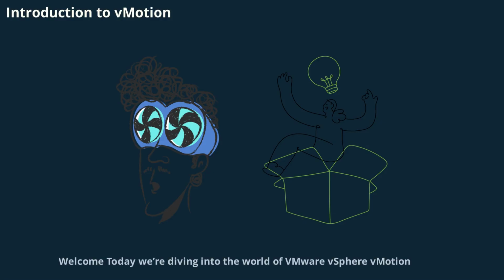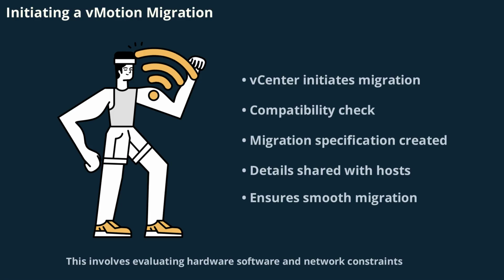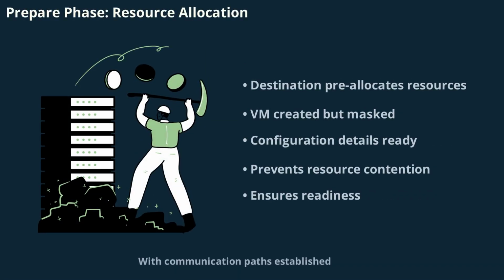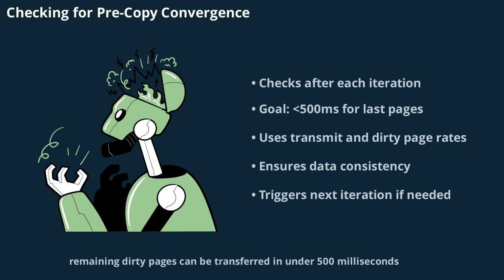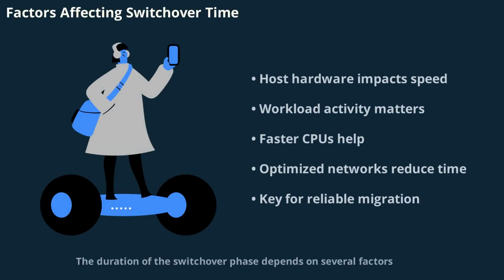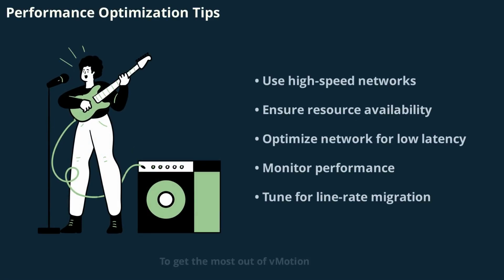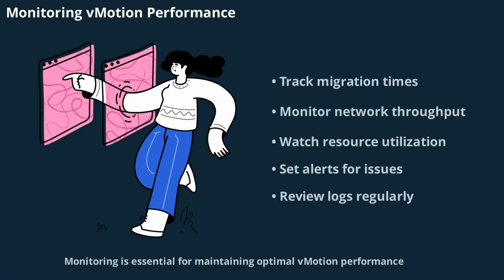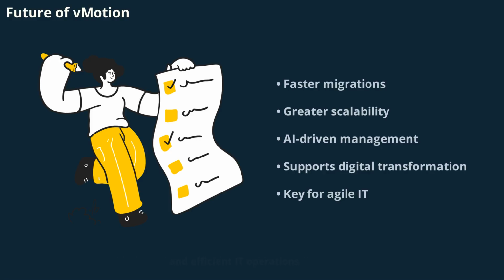VMware vMotion Deep Dive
Welcome! Today, we’re diving into the world of VMware vSphere vMotion, a groundbreaking feature that has transformed virtual infrastructures since its debut in 2003. vMotion enables seamless migration of active virtual machines between physical ESXi hosts, making workload portability a reality. This capability is at the heart of hybrid cloud strategies, allowing businesses to move workloads between on-premises and public clouds with ease. Over the years, vMotion has evolved to support new technologies, but its core mission remains: to provide uninterrupted service and flexibility for IT operations. Let’s explore how vMotion works under the hood and why it’s a true game-changer in virtualization.